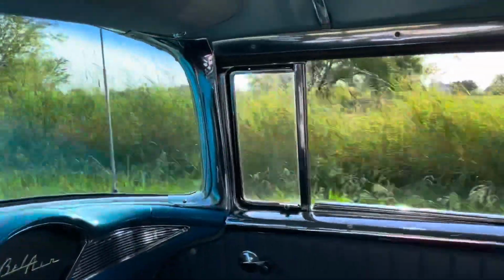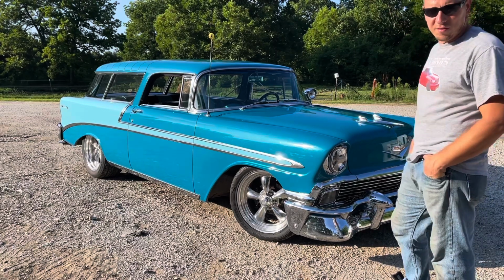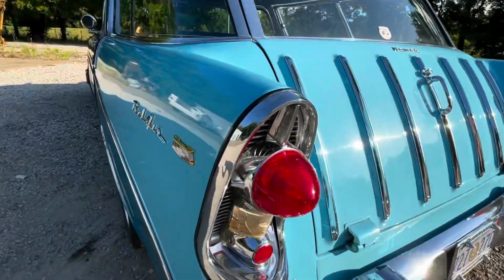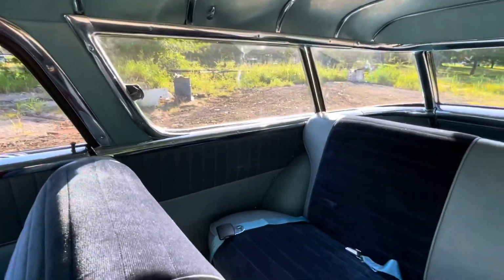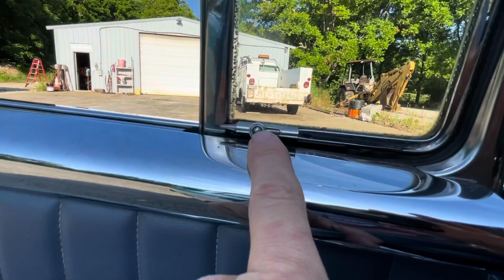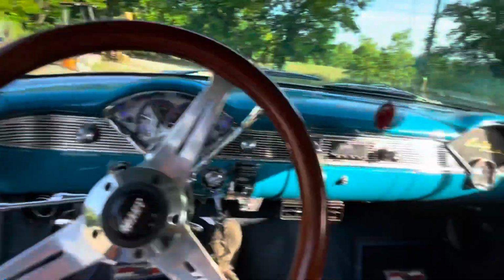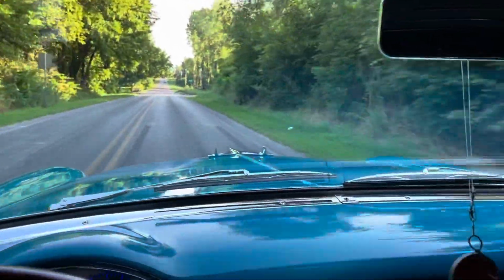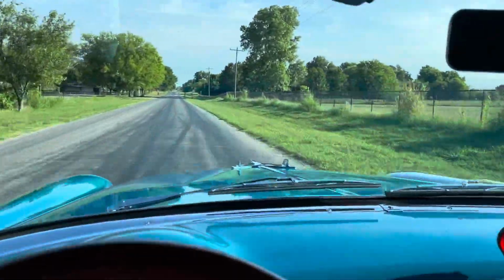1956 Nomad !!!!!! NUFF SAID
Yep, We've got an opportunity to take a spin in an American automotive icon. Lets do that.